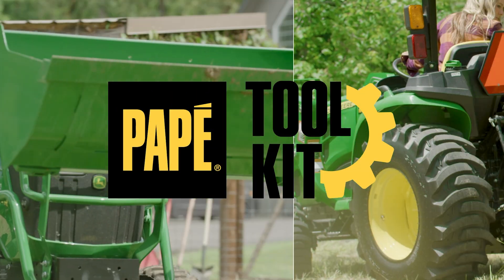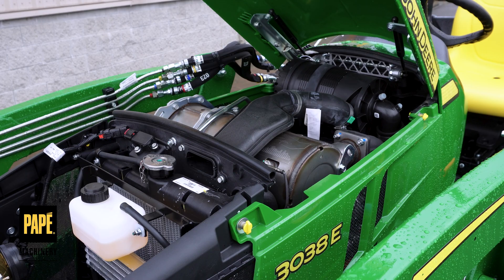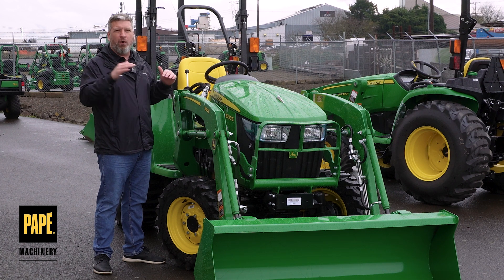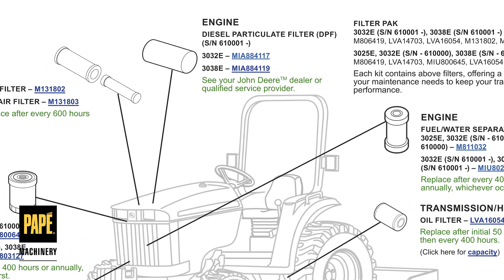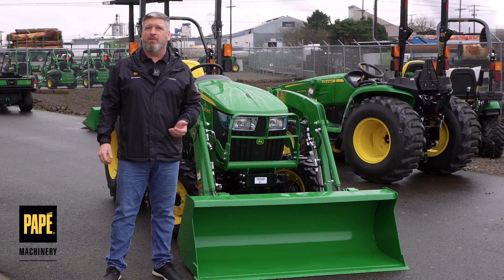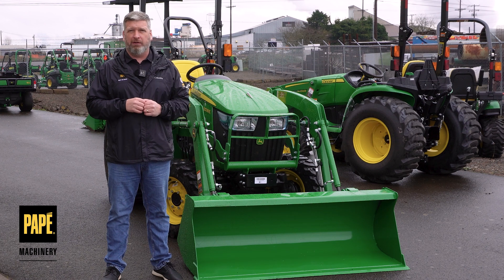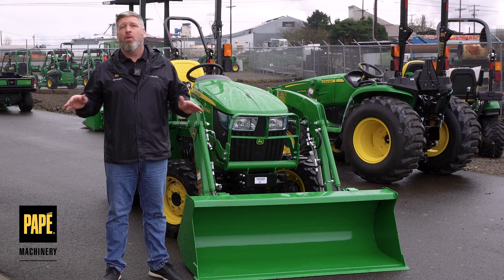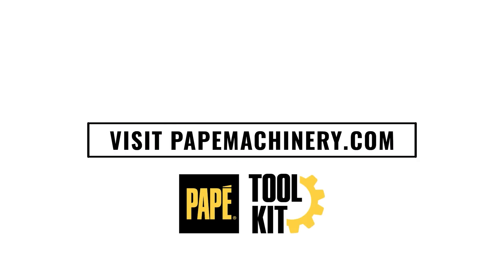What Is Regen and Does My Compact Tractor Need It?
A quick guide to regen cycles with your host, Toolkit Expert Jason Hughes.
In this video, he breaks down the essentials of tractor regeneration (regen) cycles and why they’re crucial for keeping your equipment running efficiently. If your tractor is over 25hp, your engine is manufactured to comply with Final Tier 4 emissions standards. This will mean your tractor will have a diesel particulate filter (DPF) — which means you'll also have periodic regen cycles.

🚜 Quickly learn:
What is a regen cycle?
Active vs. parked regen
Are regen issues common?

Don't forget to turn on your notifications, and let your phone remind you to be the first to see new Papé Toolkit episodes, plus Customer Spotlight stories and Special Offers!

Shop our website any time for the tractors, implements, or agricultural equipment that is just right for you